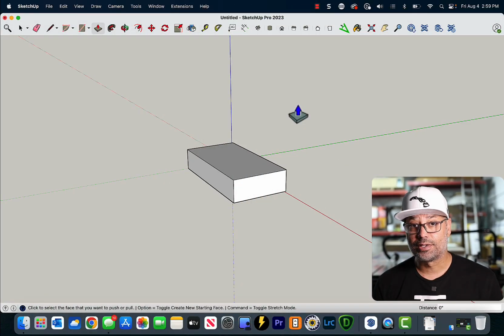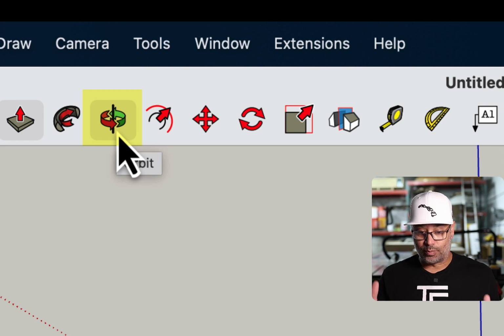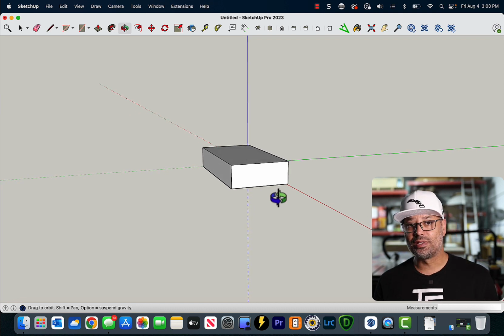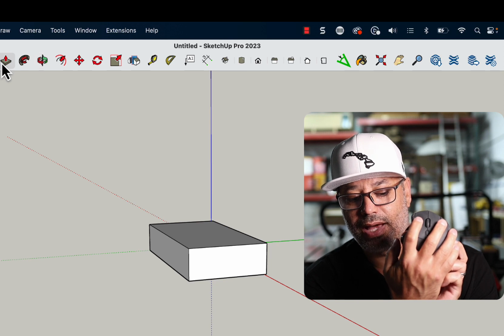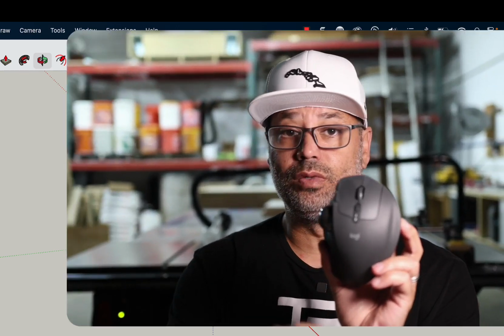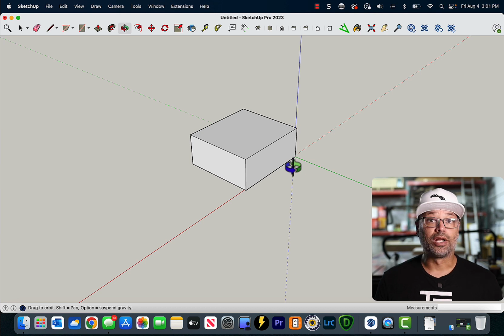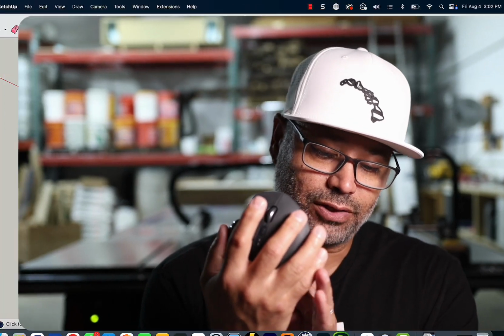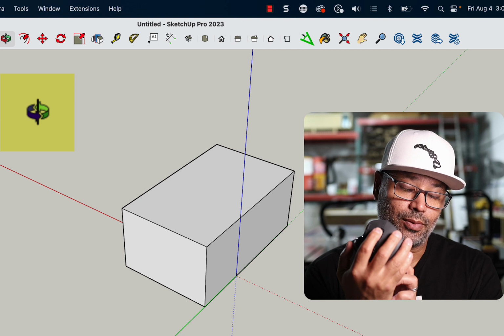Struggling with SketchUp? TRY THIS to LEVEL UP your Game!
If you are struggling getting started with 3D modeling tools like SketchUp or just getting entirely frustrated with the overall friction in the experience, it might have something to do with the equipment and peripherals you are (or are not) using. The trackpad on a laptop in particular is incredibly inefficient when it comes to "input intensive" applications like SketchUp.

In this video I quickly review how using an external, 3 button, wireless, trackball mouse (like the Logitech MX Ergo) has been a game changer for me in terms of productivity. If you are a maker, 3D modeling is the future - and the future is NOW. Perhaps something like this can help you go from painfully tolerating SketchUp to actually enjoying it.